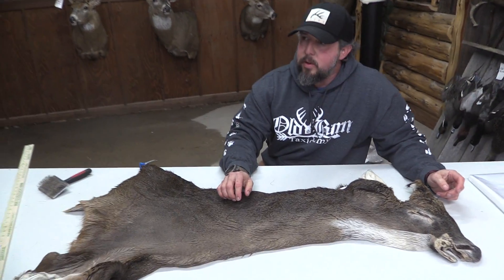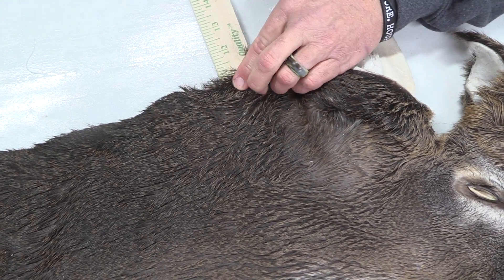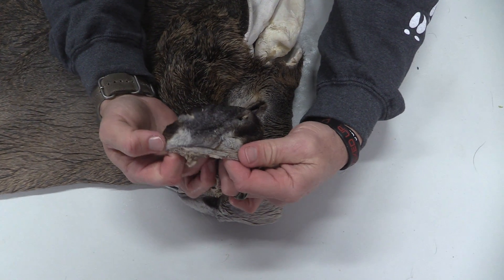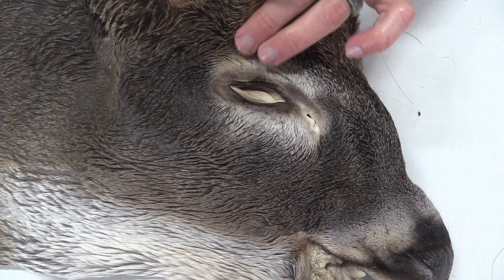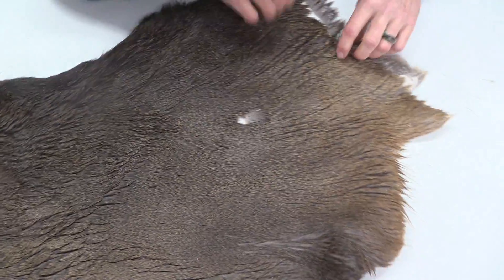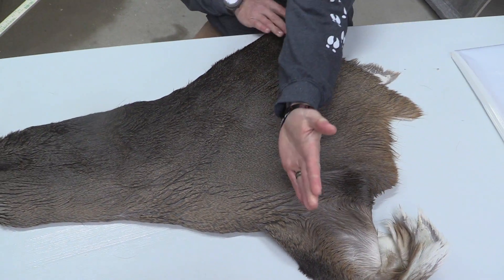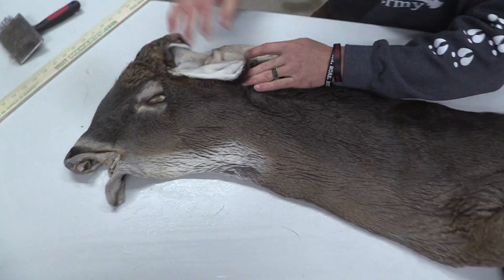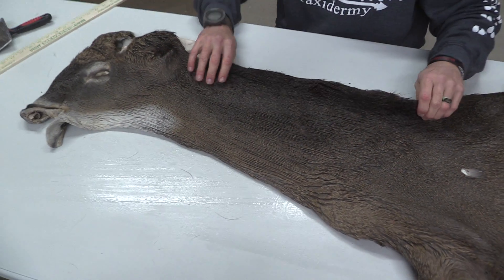Tanned Whitetail Deer Cape For Sale 7 1/2" X 22" OBT1432